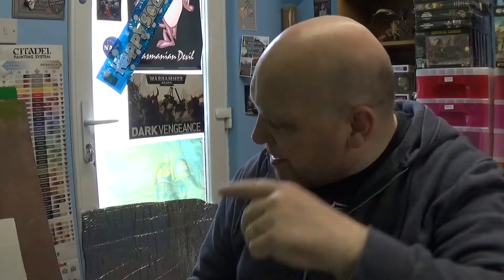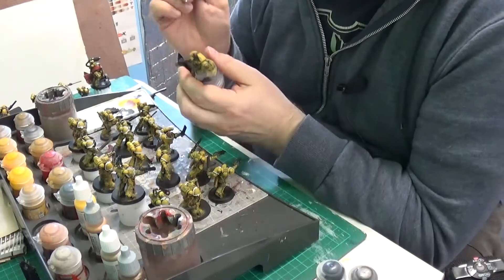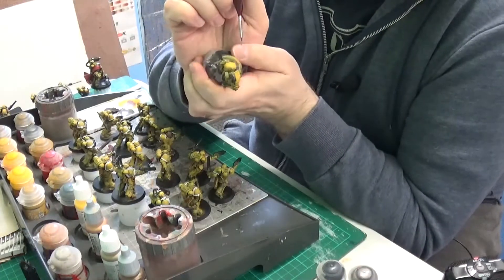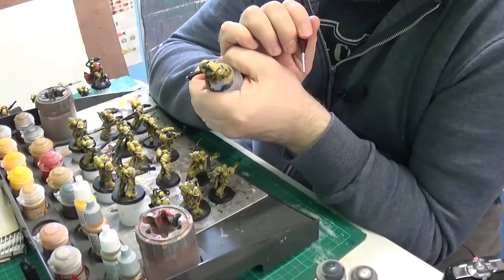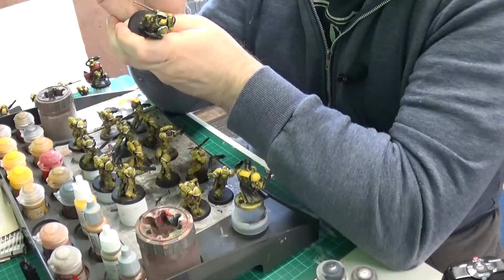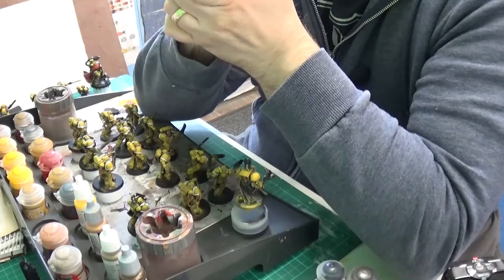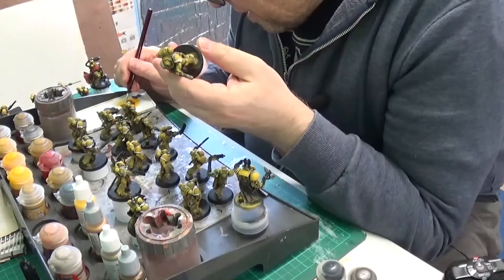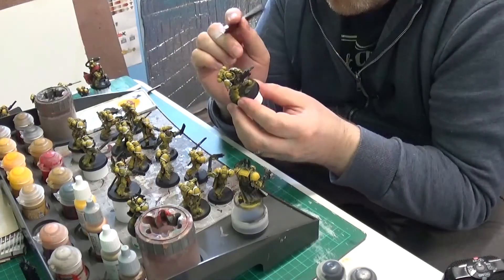Painting Snippets 18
Hey guys/gals. Let's sneak some hobby time in shall we...